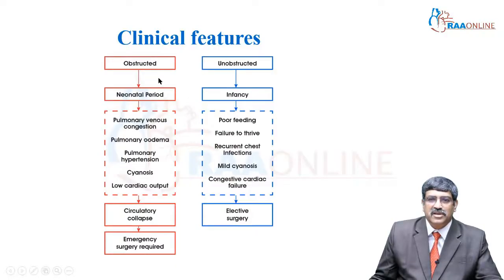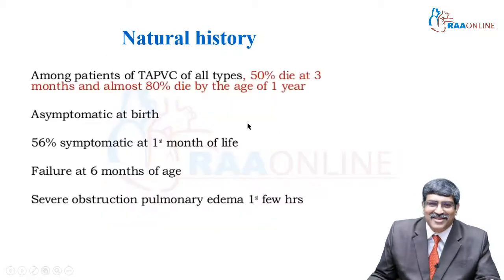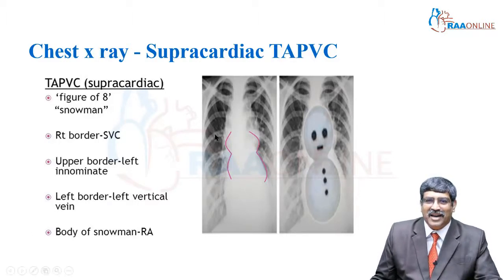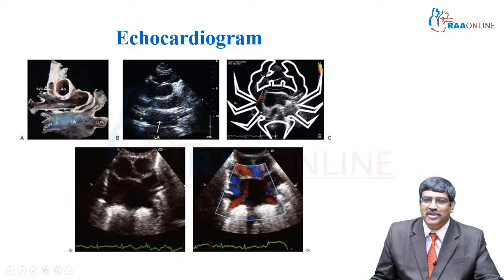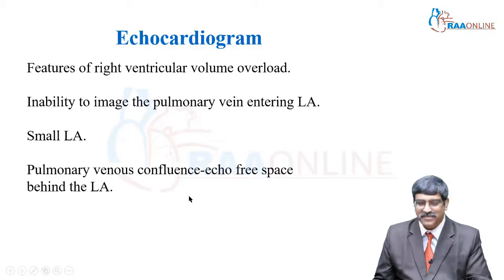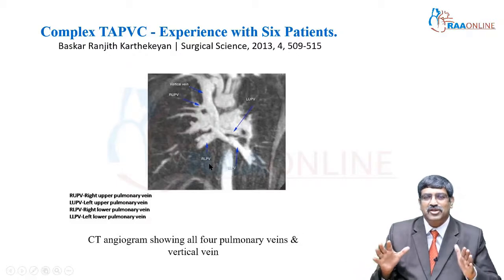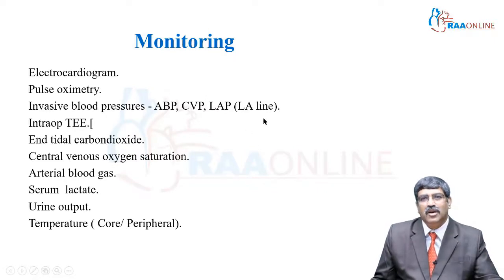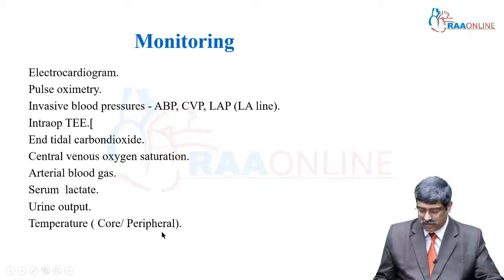Total anomalous pulmonary venous connection (TAPVC) - Master Class in Cardiology